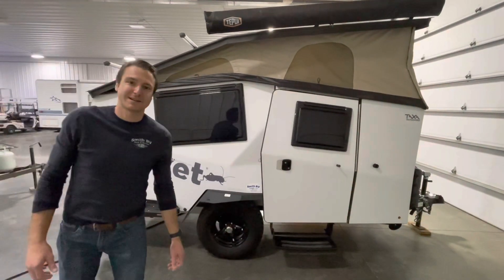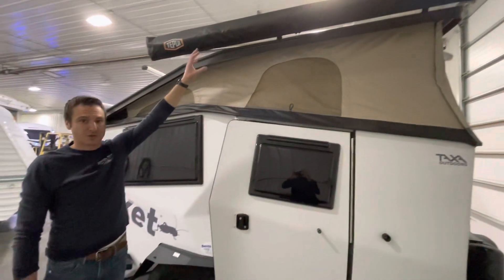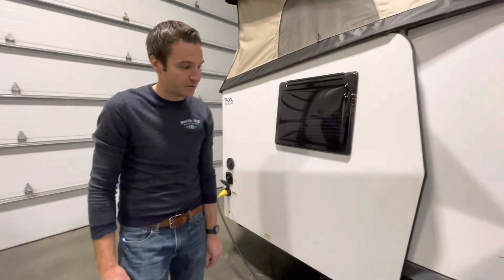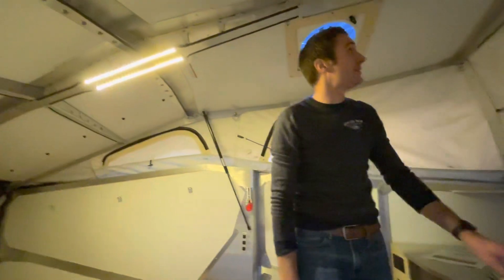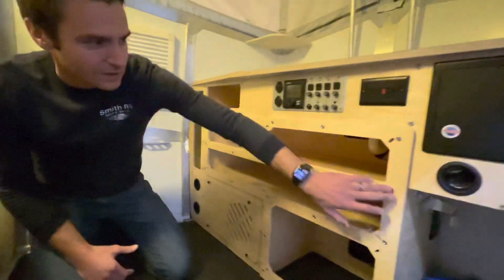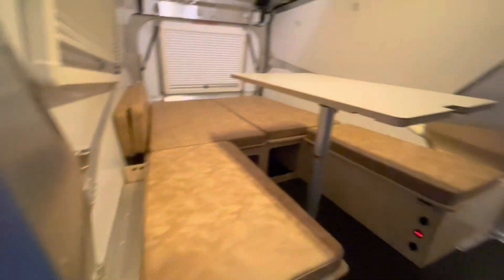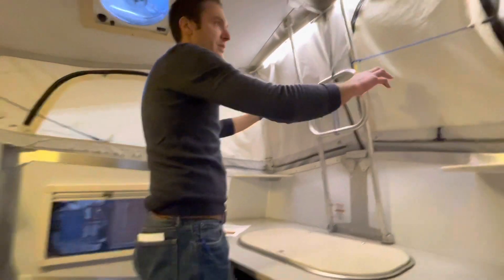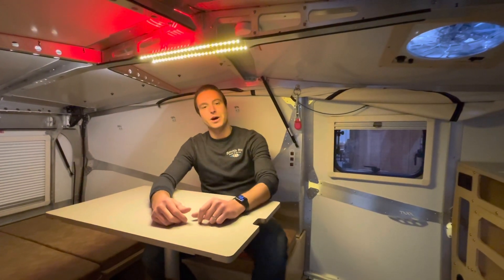Jiminy CRICKET - It's CROSSOVER SUV Capable!! 2020 TAXA Cricket - Smith RV - Casper, WY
Exterior length- 15 feet
Exterior Width - 6’7”
Exterior height open - 9 feet
Exterior height closed - 6‘11“
Interior Height open –  4’2” to 6’10”
Interior height closed - 4’2’’
Bed dimensions – 75’’ x 59’’
Freshwater tank – 15 gallons
Gray water tank – 16 gallons
Tires – 235–75R 15
Ground clearance – 11 inches
Tongue height – 11 inches
Tongue weight - 245, LB
Tongue length – 32 inches
Cargo capacity – 900 LB
Aluminum structure
Aluminum panels
Square footage – 63 ft.²

Easily nests into a standard garage
Sleeps two adults +2 children
Pop-up roof for optimized, ventilation and protection

Adventure ready!

Customer service that is unrivaled by big box RV stores!